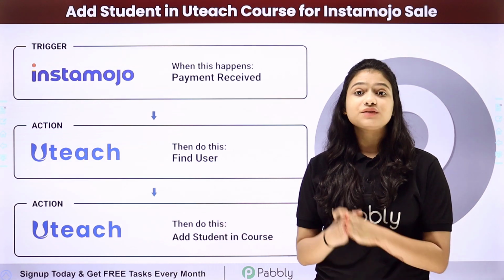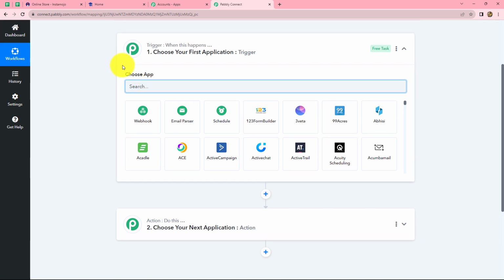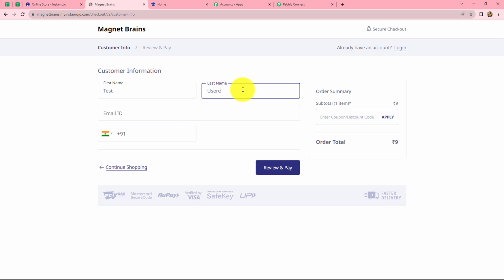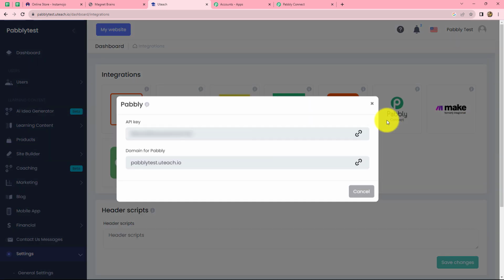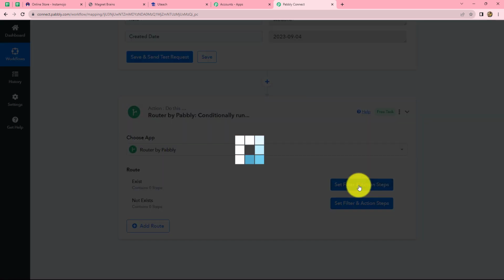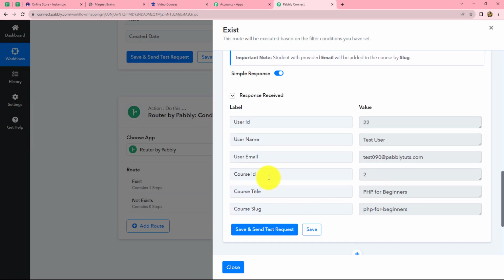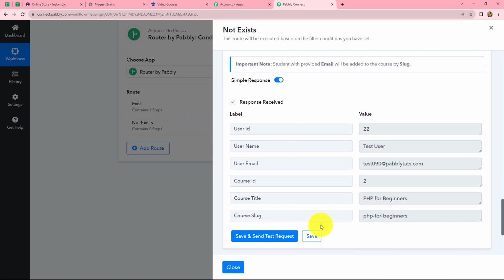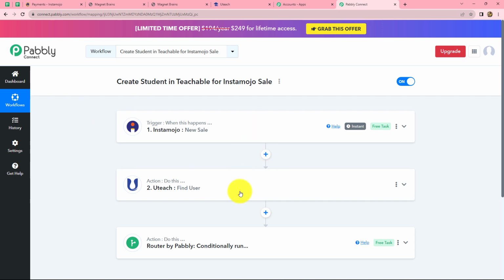How to Add Student to Uteach Course for Instamojo Sale | Instamojo Uteach Integration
In this video, we'll show you Instamojo Uteach Integration using Pabbly Connect. with this integration you can automatically enroll students in your Uteach courses when they make a purchase through Instamojo. When a student successfully completes a purchase via Instamojo, Pabbly Connect gets to work.

Without requiring any manual intervention, Pabbly Connect efficiently enrolls the student in the corresponding Uteach course. This automation streamlines the process of managing course enrollments, ensuring that students gain access to your educational content immediately upon purchase.

1. Automation: Pabbly Connect offers automation capabilities that can help you automate mundane and repetitive tasks. This allows you to save time, money and resources.

2. Integration: Pabbly Connect provides a wide range of integrations so that you can connect different web services with each other. This helps you to create smarter workflow processes and make your business more efficient.

3. Security: Pabbly Connect takes security seriously and provides an industry-standard security system to protect your data and applications.

4. Scalability: Pabbly Connect is highly scalable and allows you to easily add new applications and services to your workflow.

 5. Cost-effective: Pabbly Connect is cost-effective and provides plans for different business sizes.